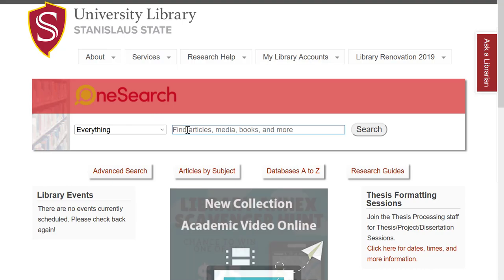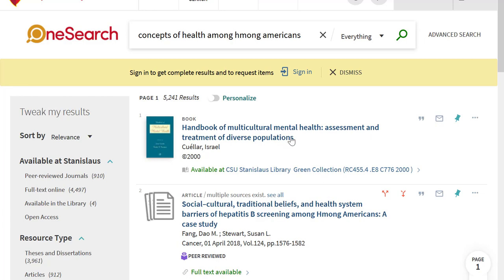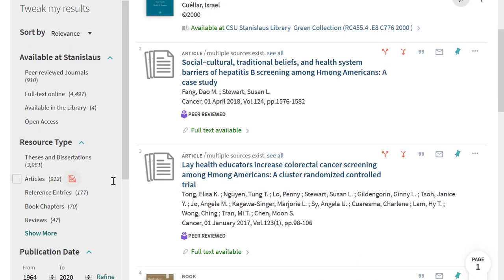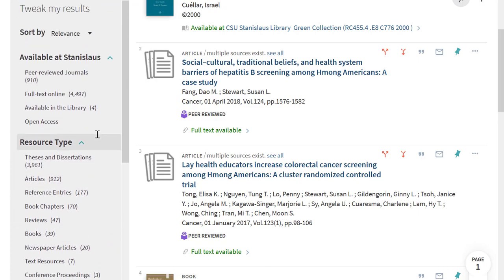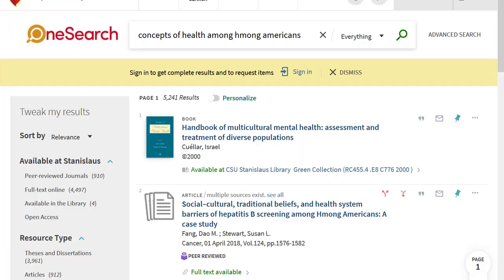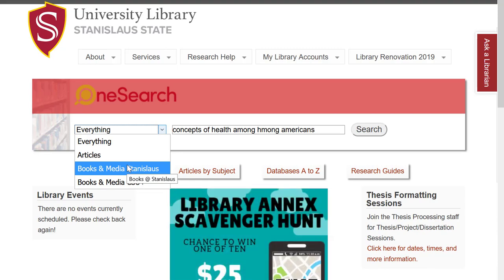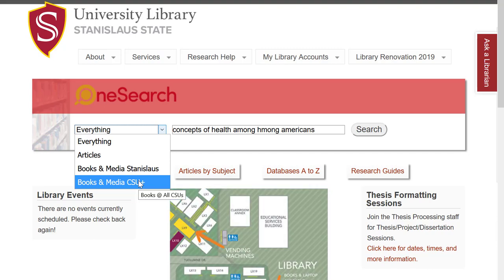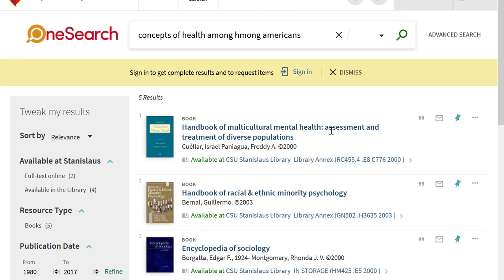OneSearch - Introduction (Books and Media Stanislaus)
A general introduction to the Books and Media section of OneSearch.